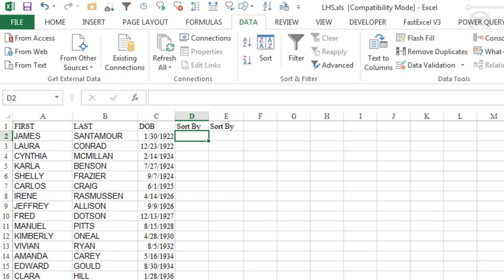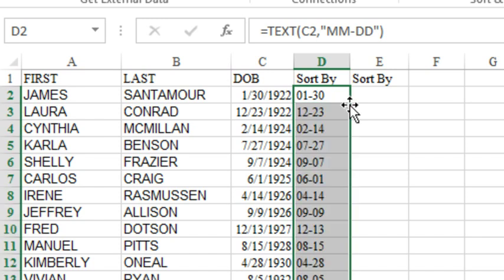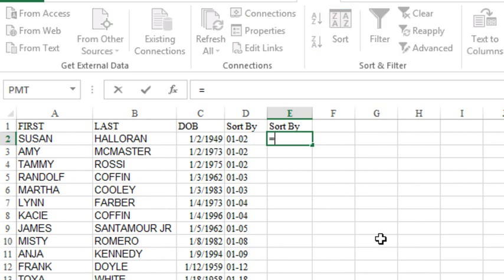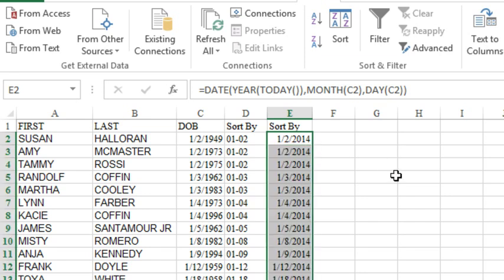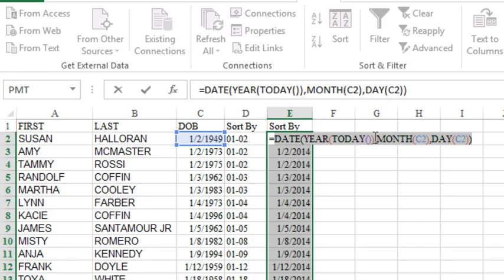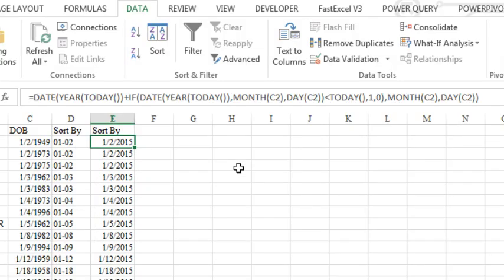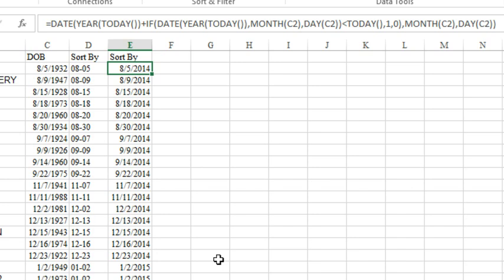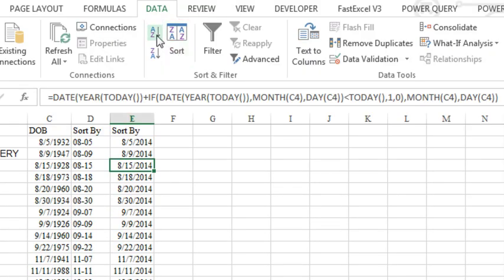Excel - How To Sort Birthdays By Day In Excel - Episode 1901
Microsoft Excel Tutorial: Sort to birthday card order.

Welcome to the MrExcel podcast. In this episode, we will be discussing how to sort dates of birth into a birthday card sequence. This question was asked by Dee-Dee at one of my seminars, and it's a common issue for those who need to send out birthday cards to a list of people. So, let's dive into the solutions.

The first solution is a simple one, where we use the =TEXT(C2,"MM-DD") formula to convert the date of birth in column C into a sortable format. By using the "MM" format, we ensure that the month is displayed as 01 for January instead of just 1, making it easier to sort. Simply double-click to copy the formula down and then sort A-to-Z to see the upcoming birthdays at the top of the list.

However, if you want to see the birthdays that are coming up next at the top of the list, we have a more complicated formula for you. This formula involves using the =DATE(YEAR(TODAY()),MONTH(C2),DAY(C2)) function to fast-forward the birthday into the current year. But, there's a catch - if the birthday has already passed this year, it will show up as next year's date. To fix this, we use the IF function to add 1 year if the date is less than today's date, otherwise we add 0 years. This formula may be more difficult to create, but it will save you time in the long run.

So, whether you have a job that involves sending out birthday cards to important clients or you just have a birthday card list, these solutions will make your life easier. Thank you to Dee-Dee for sending in this question and thank you for tuning in to the MrExcel podcast.

Table of Contents:
(00:00) Sorting Birthdays for Cards in Excel
(00:21) Easy Solution: Using TEXT Function
(01:06) Harder Solution: Using DATE and IF Functions
(02:46) Sorting Upcoming Birthdays
(03:14) Clicking Like really helps the algorithm

Dee-Dee has a column in Excel with Date-of-Birth. She wants to sort this column to assist her with sending out birthday cards. Podcast 1901 shows two formulas, one short that requires some scrolling and one insanely long that will always sort the next birthdays to the top.